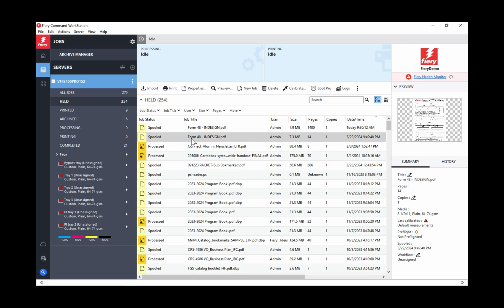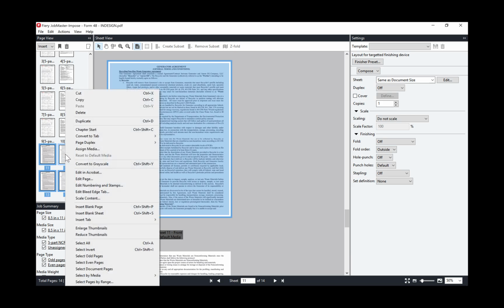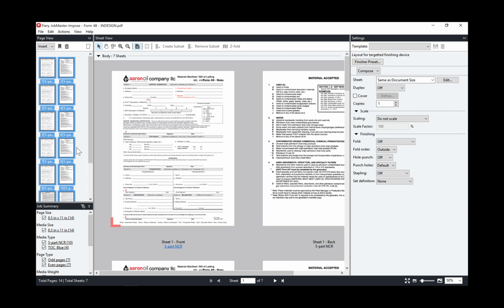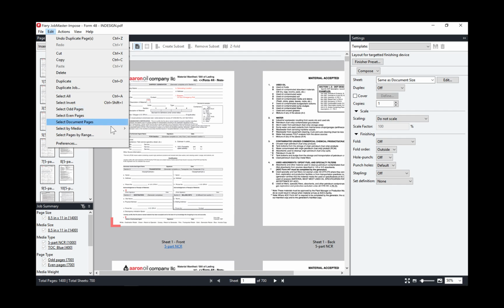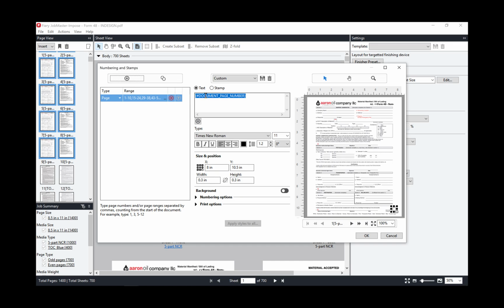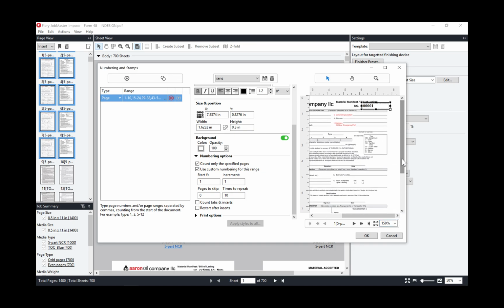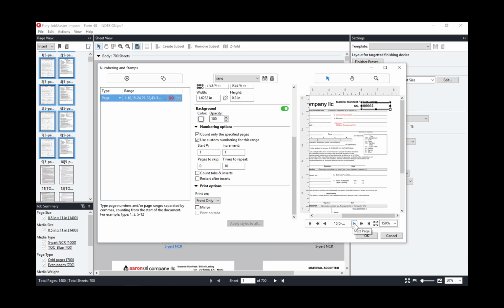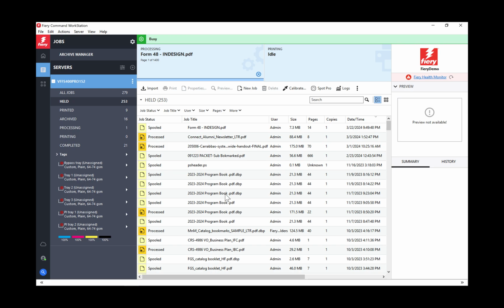5 part with TOC and Numbering